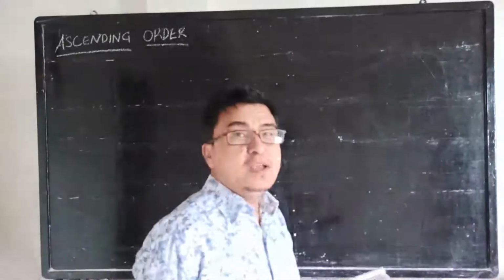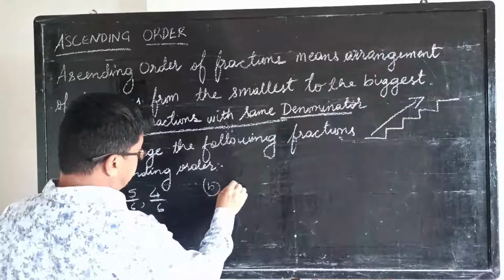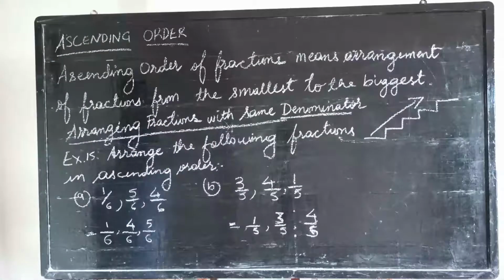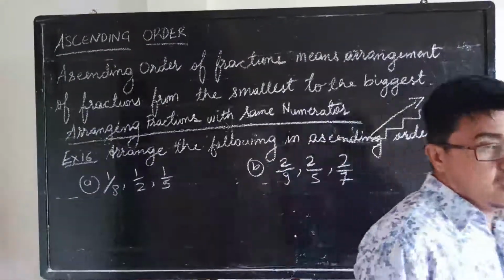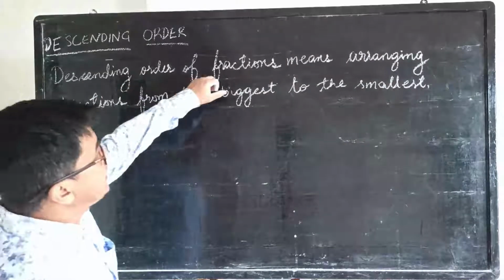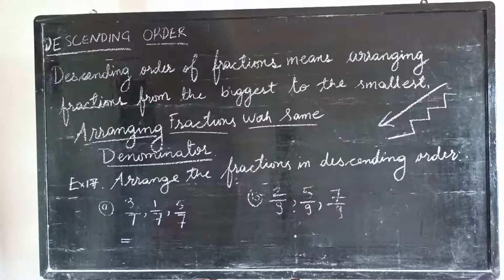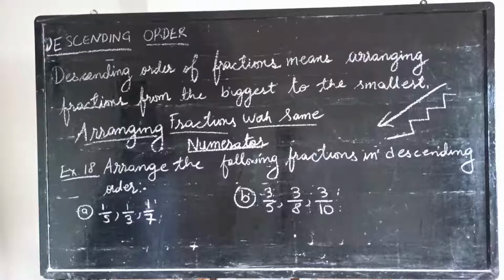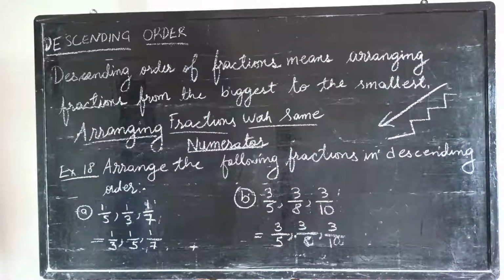Class IV Maths (Ascending Order)